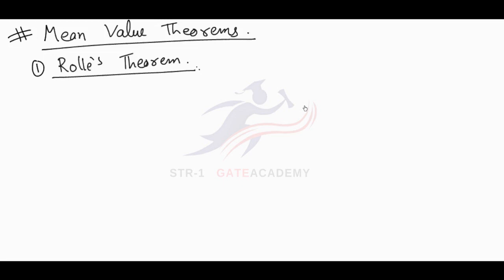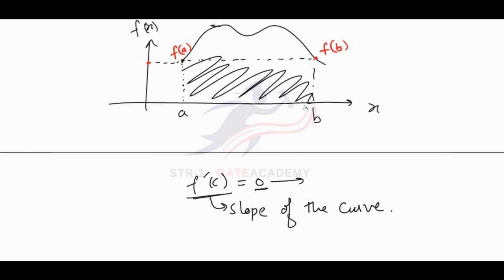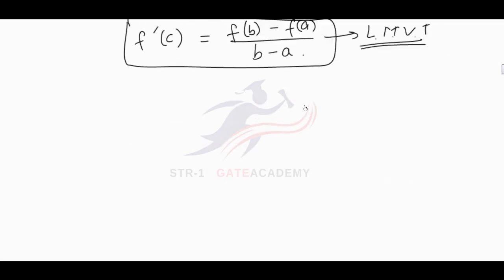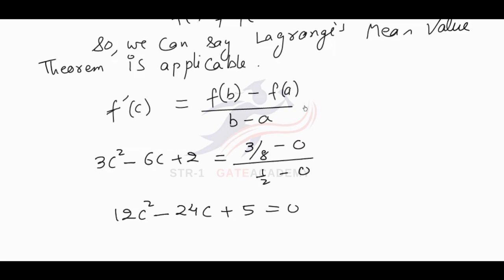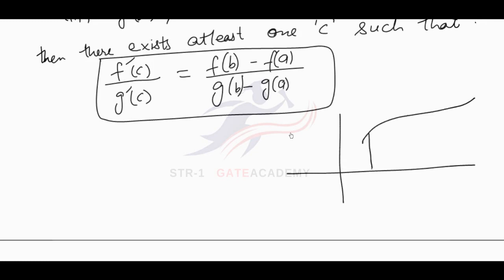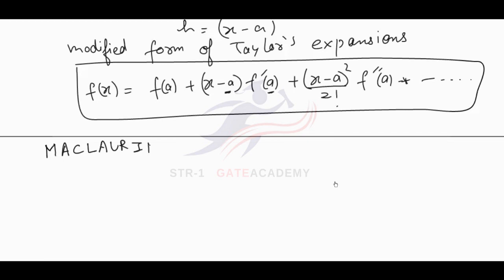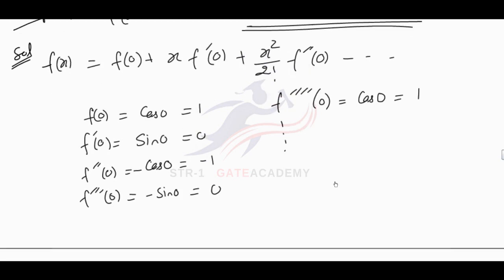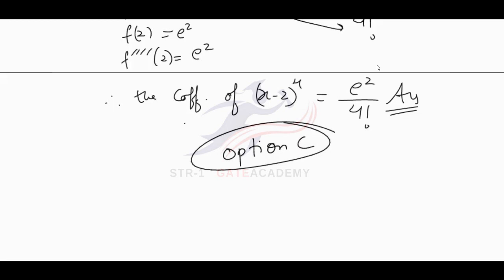LEC-13- Engineering Mathematics-Calculus Part-3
Calculus: Mean value theorems, theorems of integral calculus, evaluation of definite and improper integrals, partial derivatives, maxima and minima, multiple integrals, line, surface and volume integrals, Taylor series